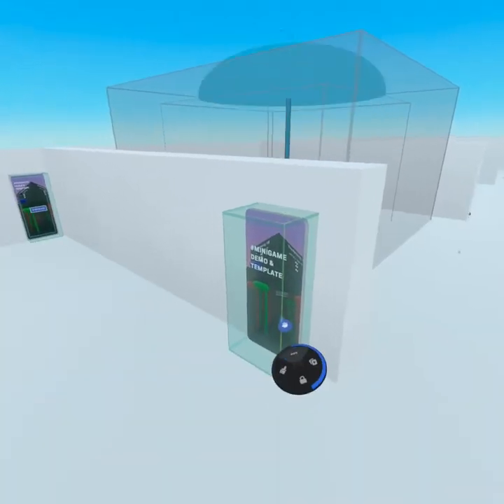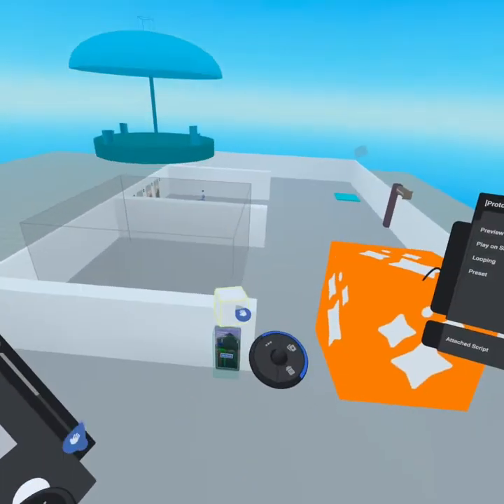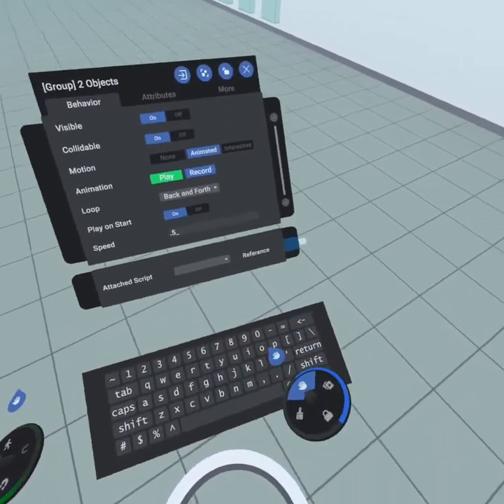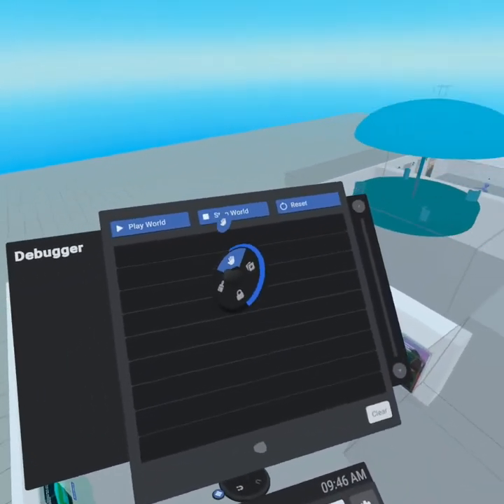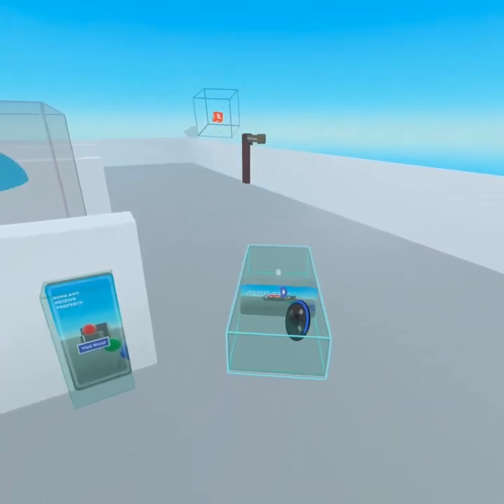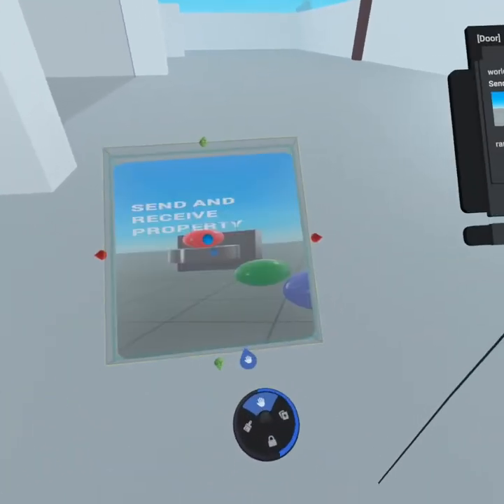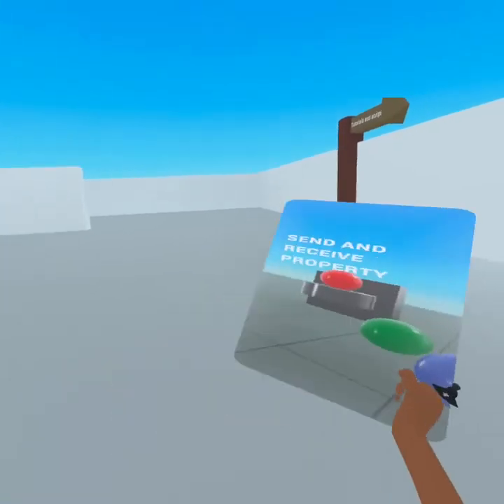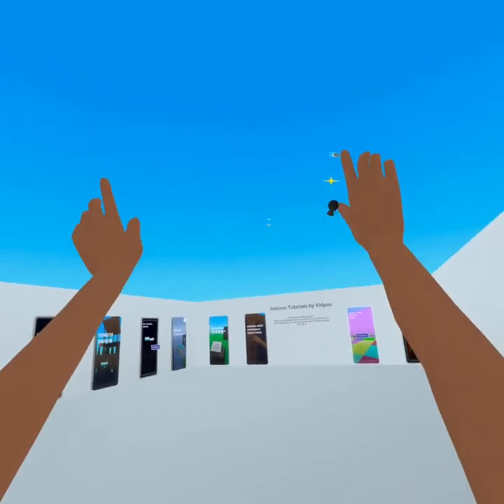Facebook Horizon: Scaling VFX & Grabbable Doors Tutorial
0:00 Transform Controls
0:20 Animated Gizmos
1:31 Squish The Particles!
2:30 Grabbable Door
4:40 Outro